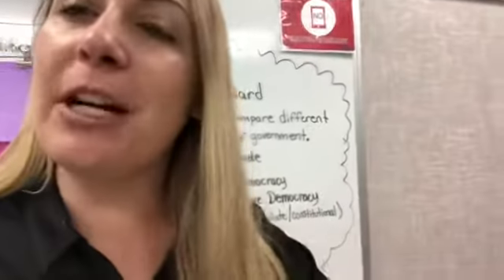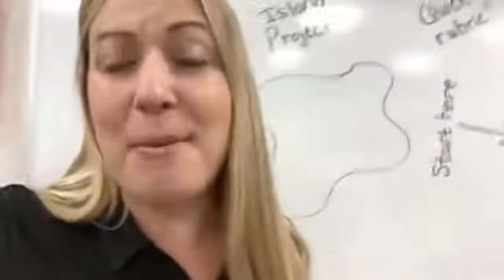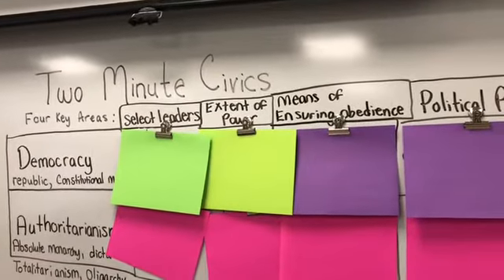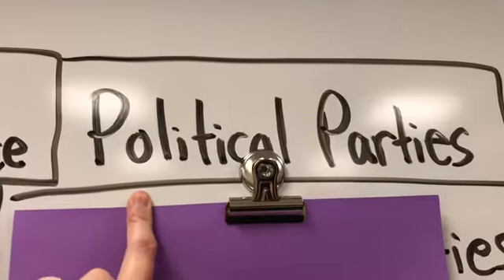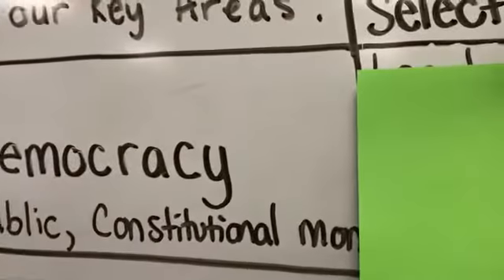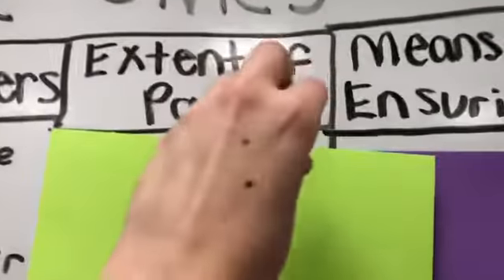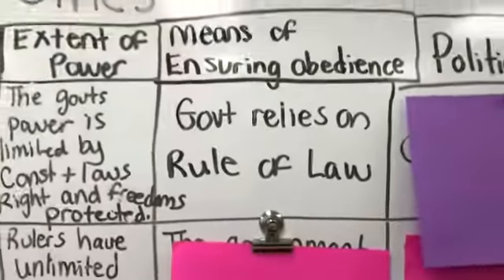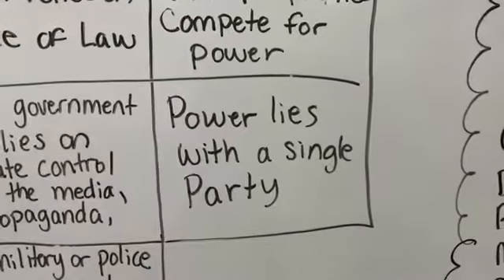Standard 3.1 Compare Different Forms of Government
Video #3 in our series. Sometimes you need the extra minute.